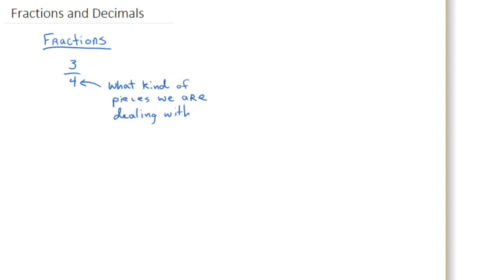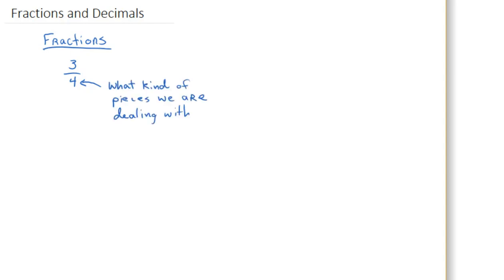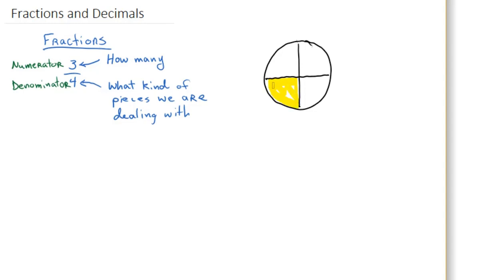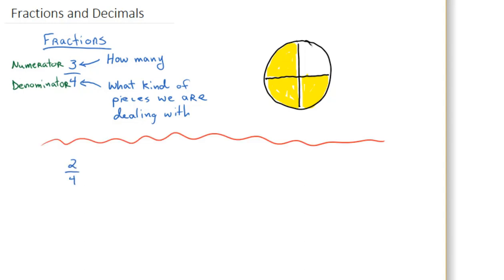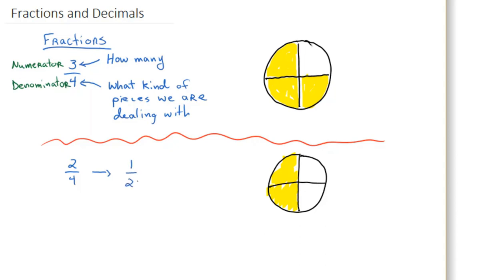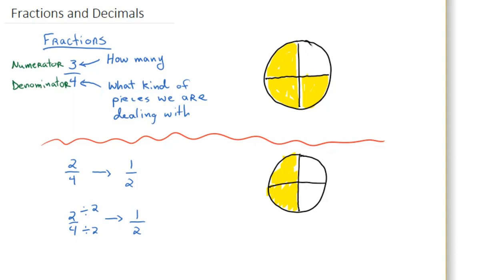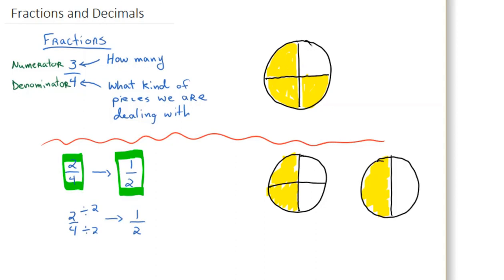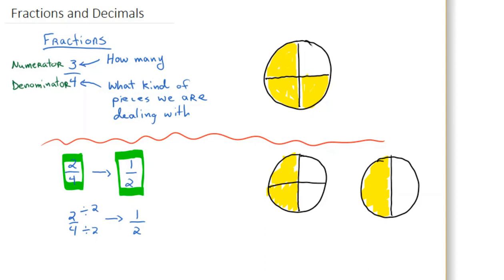Fractions and Decimals 1 Intro and Reducing